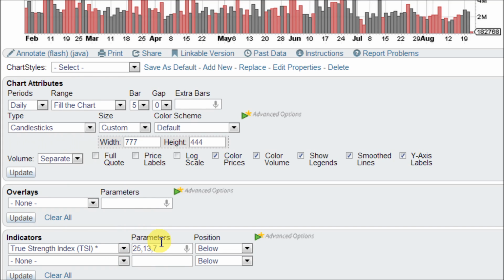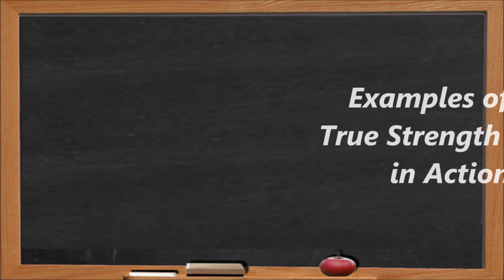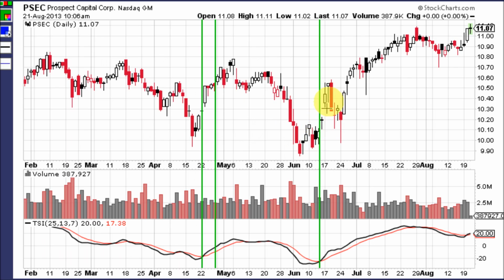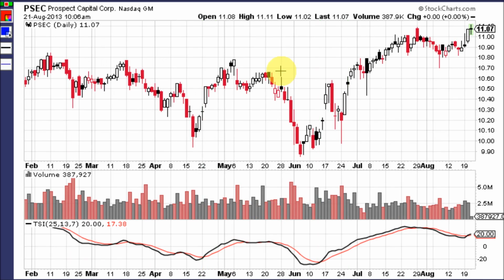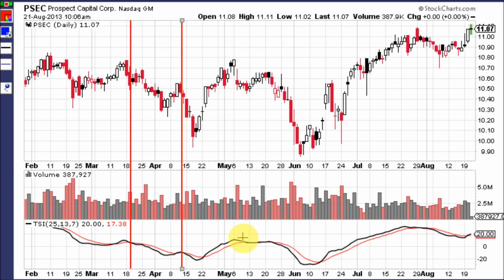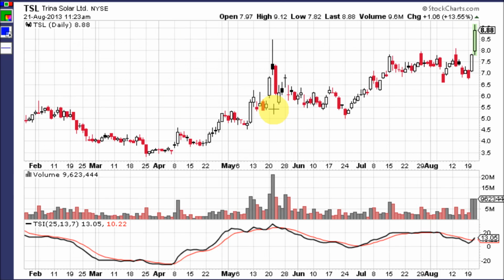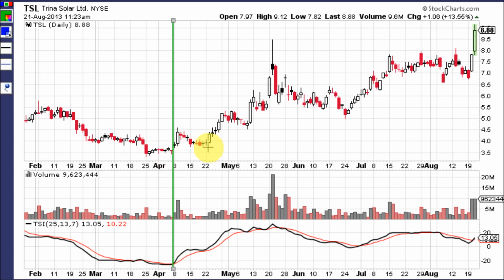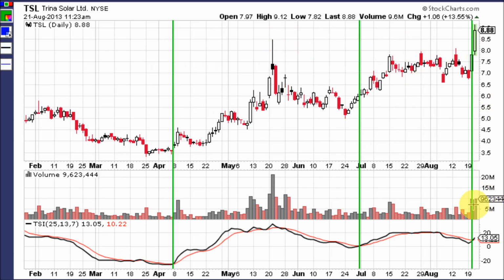TSI - True Strength Index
This lessons describes the True Strength Index, and show how it works on a few chart examples.